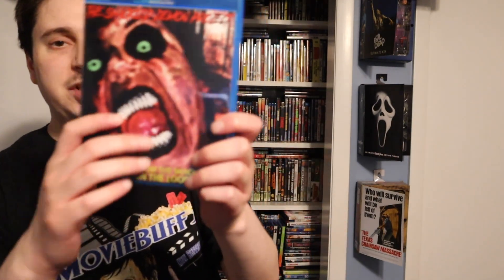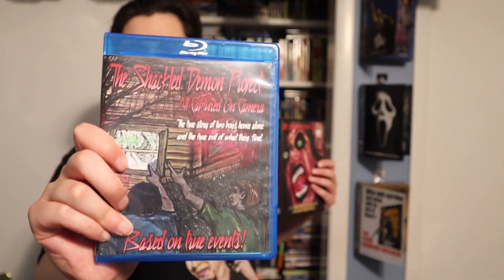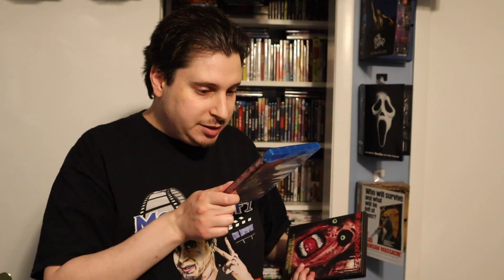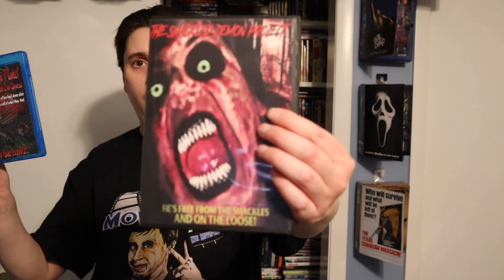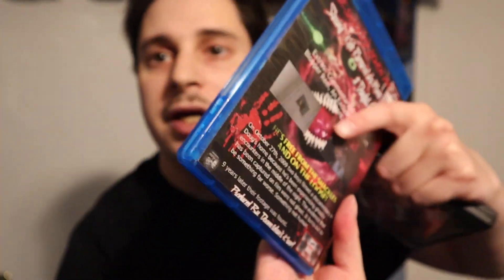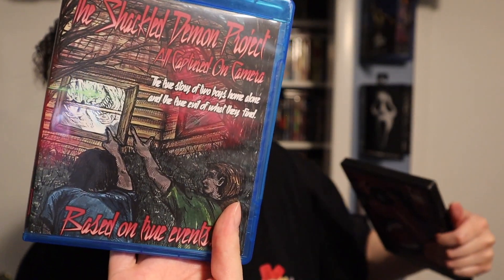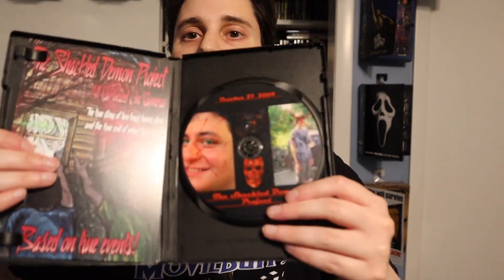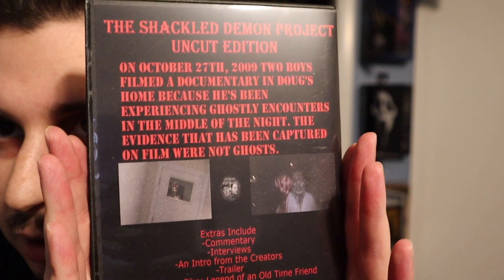BIG NEWS!! My Film The Shackled Demon Project Is Now For Sale On Blu-ray and DVD!!!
Now avaialble to purchase officially on Blu-ray and DVD it’s also still available on VOD Streaming as well. The Blu-ray and DVD is loaded with tons of special features such as…… Audio Commentary, Interviews, Outtakes, Trailers, Short Film: “Legend Of An Old Time Friend” Intro With The Creators of The Film - Douglas Godino and Kyle Rappaport, Featuring an BRAND NEW Intro With Septum Sin From Septum Sin vs. The World and much more!!